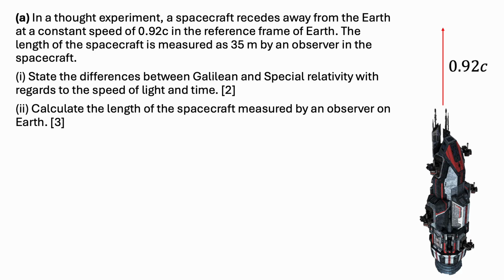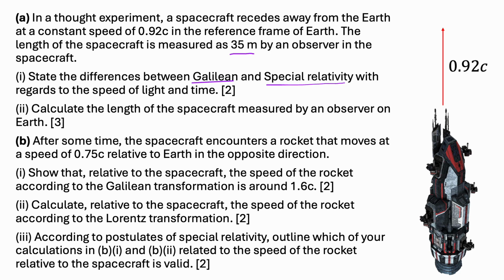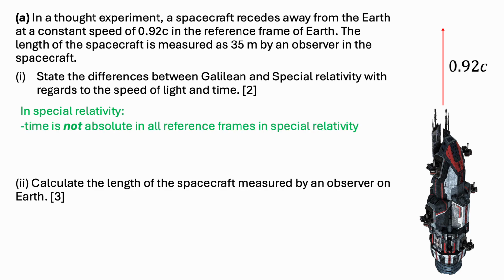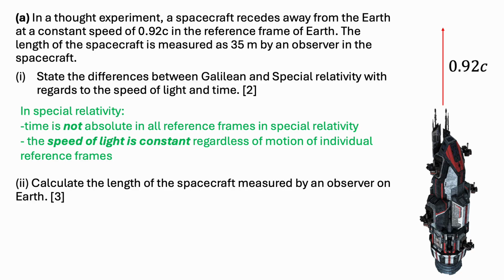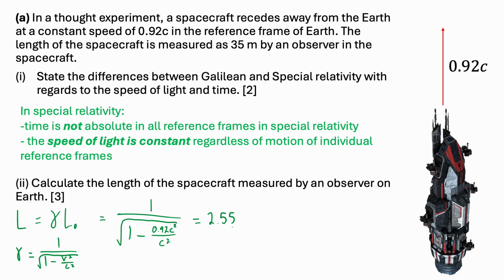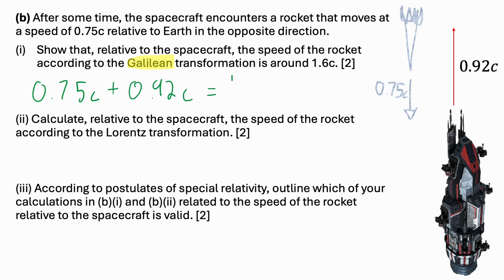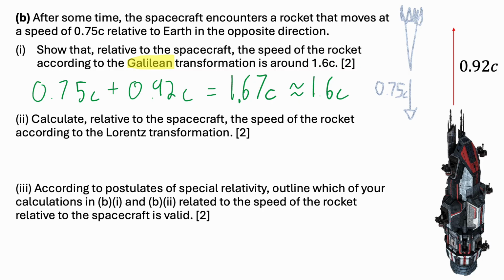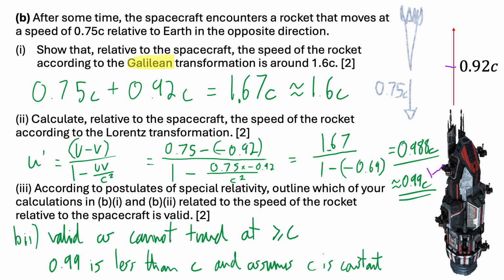A5 Relativity Question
A walk through of a (HL only) special relativity question that assesses understanding and problem solving skill.